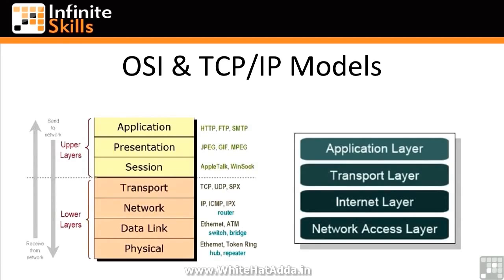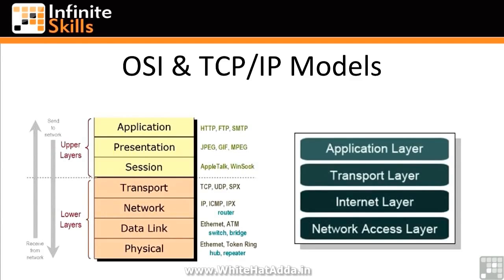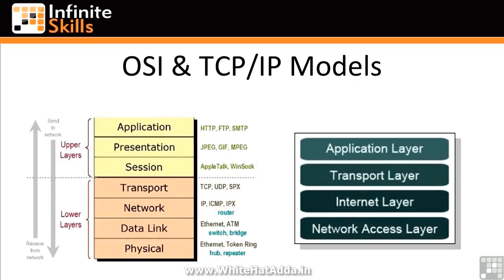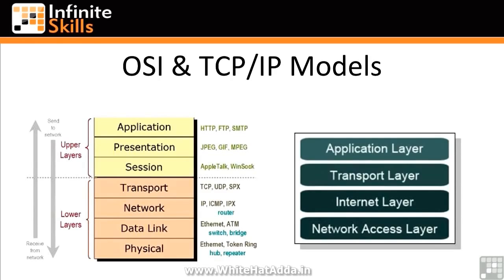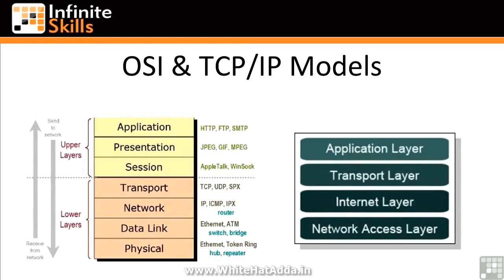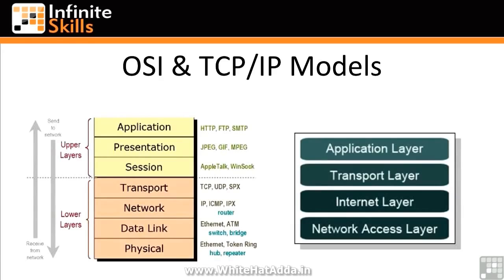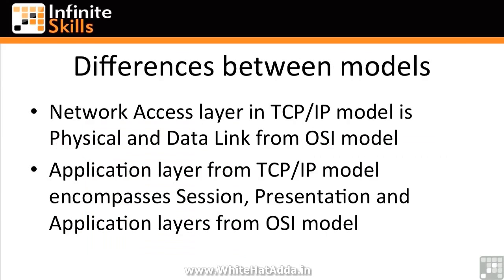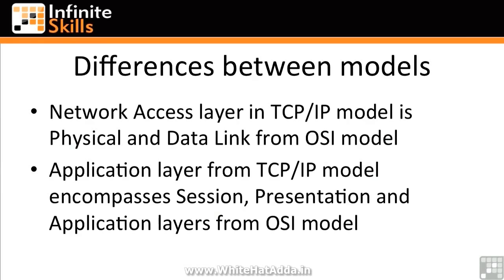Ethical Hacking Tutorials 20 OSI And IP Models 01